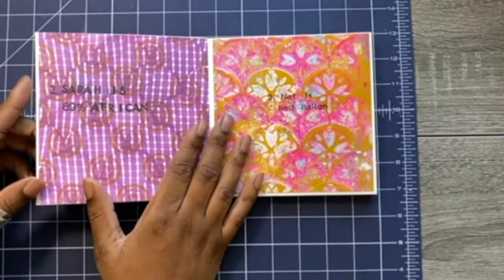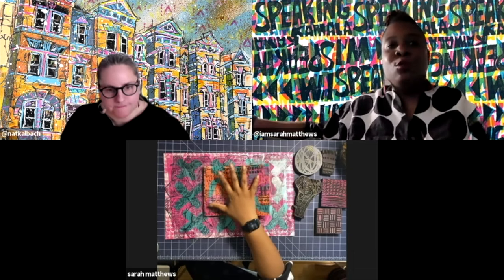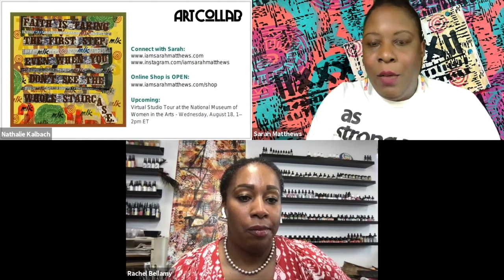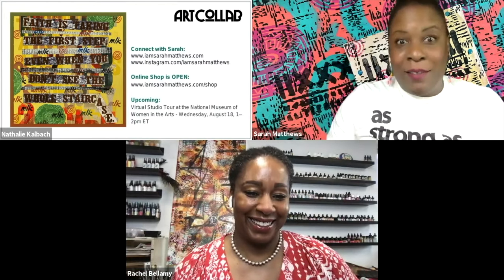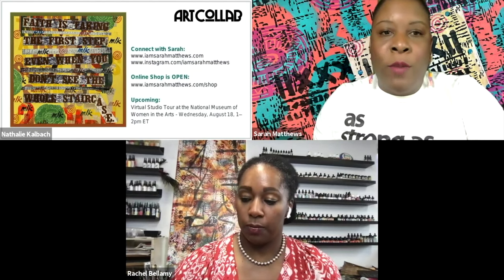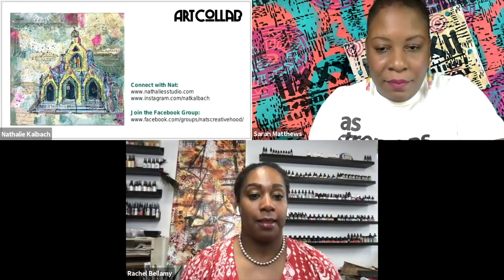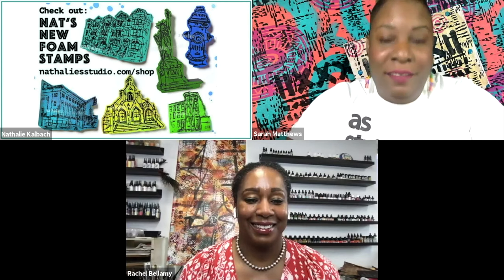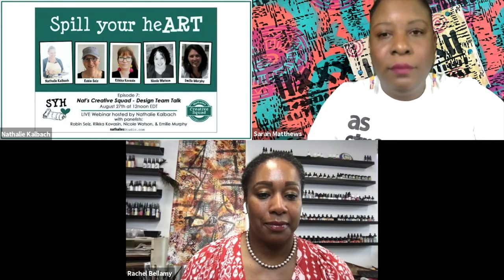ArtCollab Zoomcast #6 - Pass The Brush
In this episode, Sarah and Nat are meeting with Pass the Brush creator and organizer Rachel Juanita Bellamy (@queenprenuer). In 2020 the Pass the Brush event paired up Sarah and Nat and it prompted them to get to know each other better. Pretty soon they had forged a lovely new friendship and jumped into several creative projects together (including these ArtCollab zoomcasts). They will chat with Rachel about the benefits of artistic collaboration, the importance of elevating others, what has changed since the Pass the Brush event last year, and what challenges remain.

ArtCollab is a monthly zoomcast with artists Sarah Matthews and Nathalie Kalbach (and occasionally other special guests too).

Each episode Sarah and Nat get together, collaborate on all sorts of unique artsy projects, share their process and offer updates and sneak peeks along the way, and of course, they chat about all stuff art-related and topics that go way beyond that too.

ArtCollab is a real-life look into the process of creating, collaborating, and the ins and outs of living an artistic life that is touched by others.

Join in for an entertaining and inspiring interlude into the world of two artists who are working together in conversation and practice. New zoomcasts will be live and happen every first Tuesday of the month.